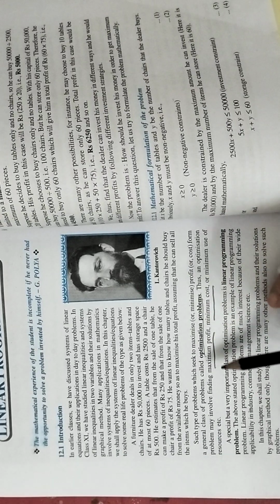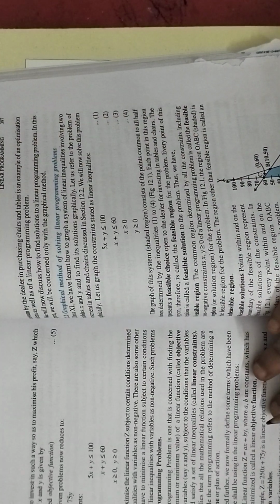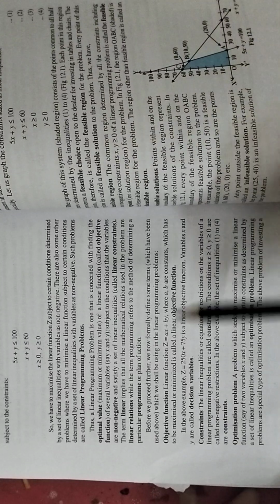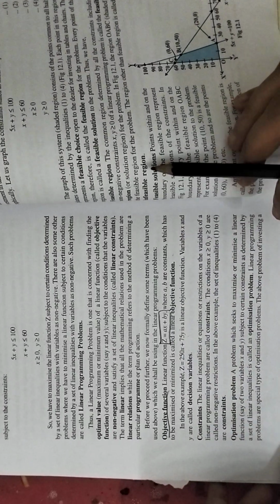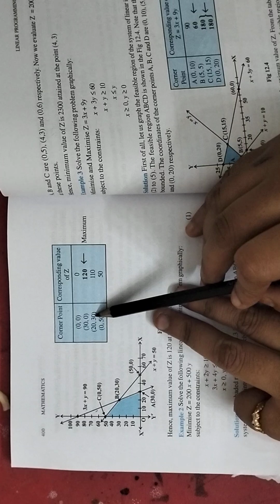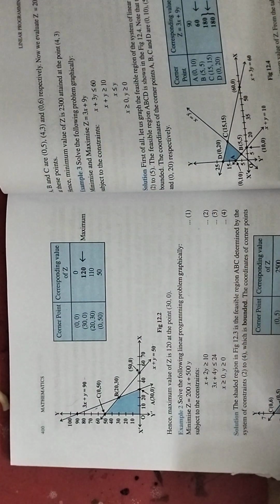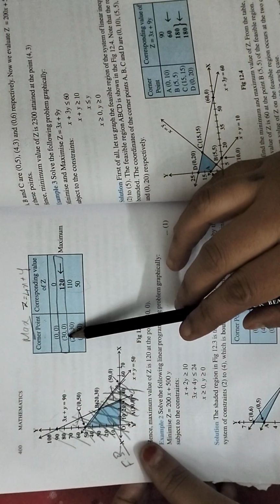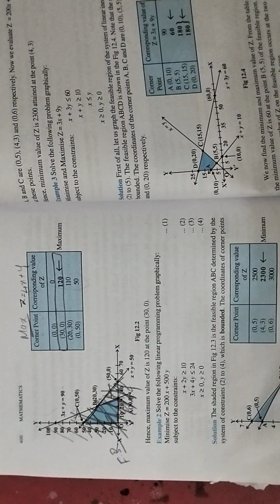Linear programming Class12